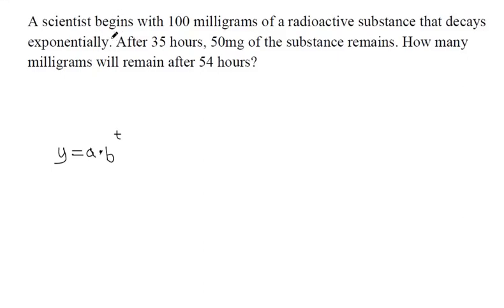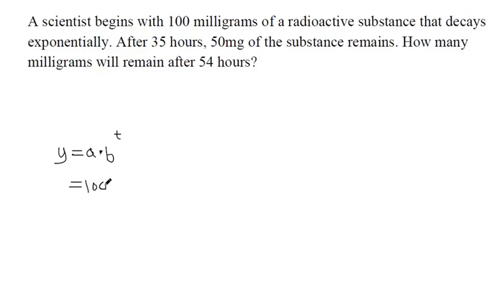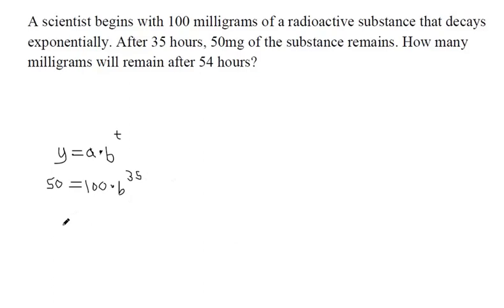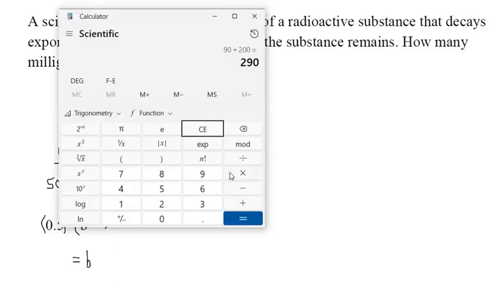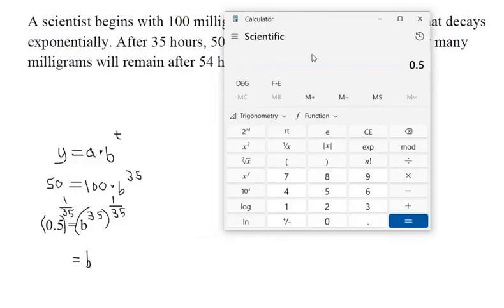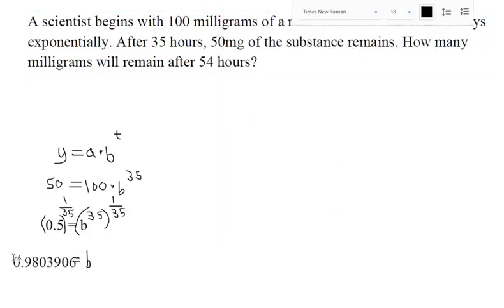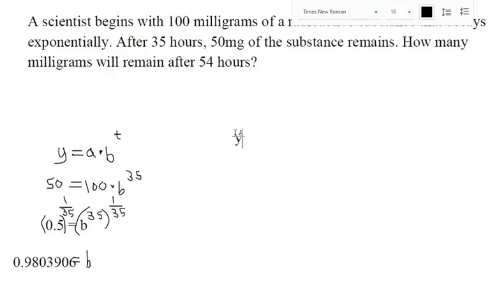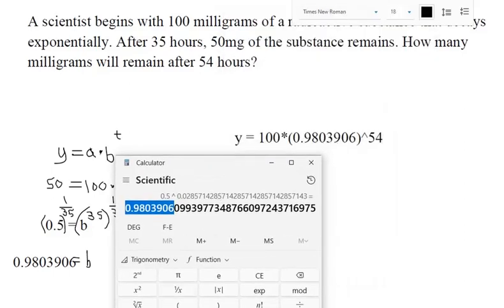Radioactive Decay Given Starting Amount